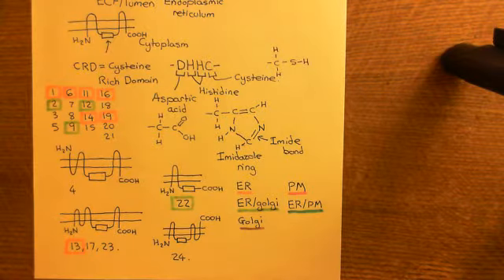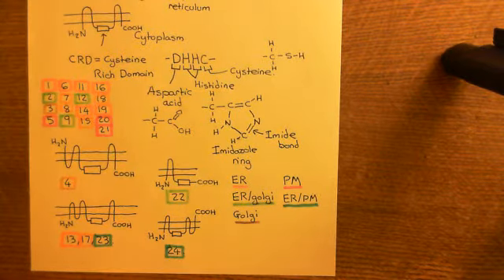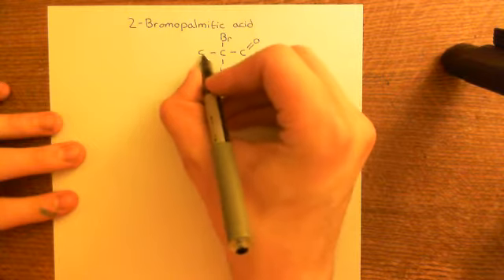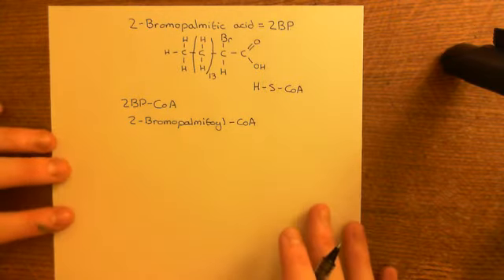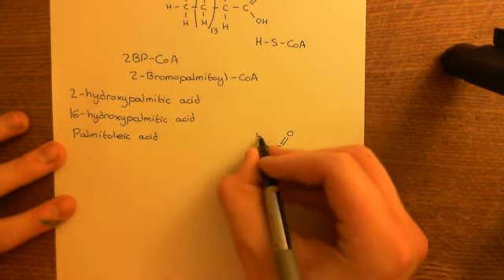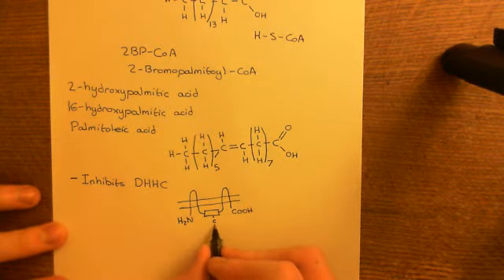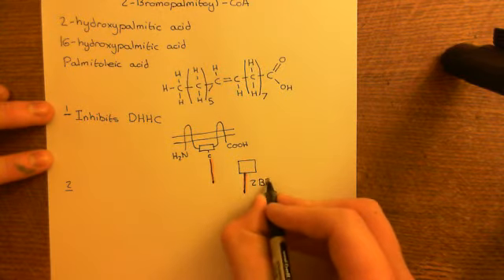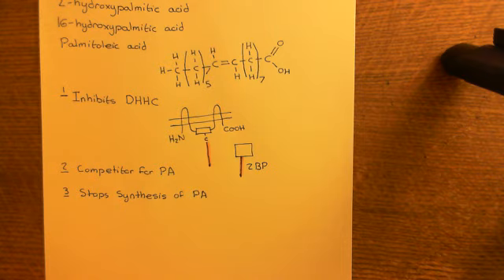Palmitoylation of Proteins and Palmitoylation Inhibitors Part 4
In this video we discuss the palmitoylation of proteins and then we discuss 2-bromopalmitic acid which is an inhibitor of palmitoylation.